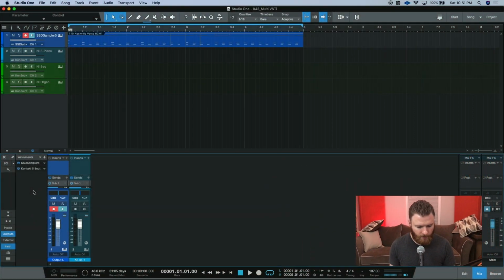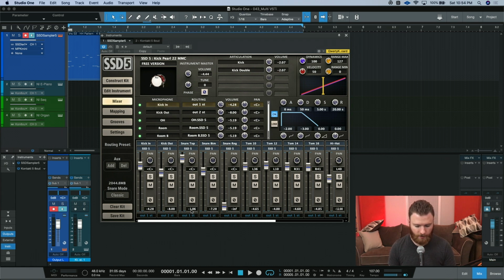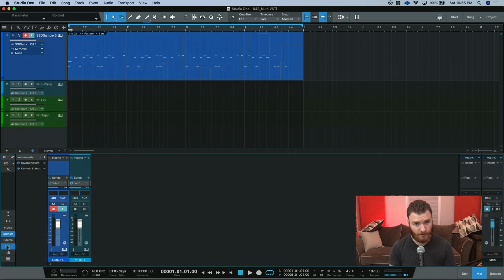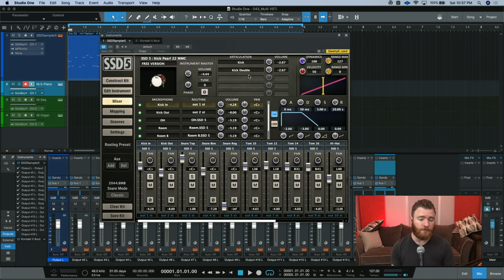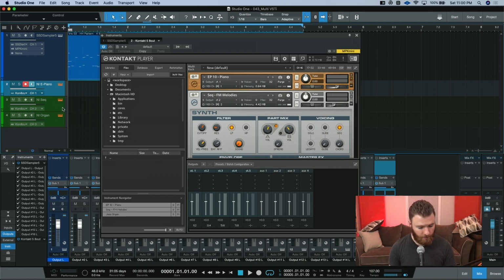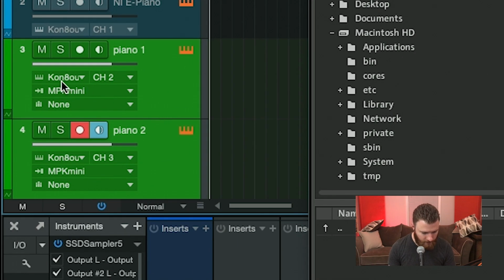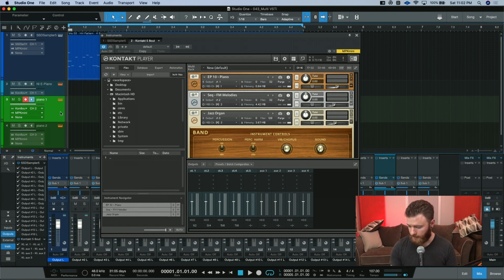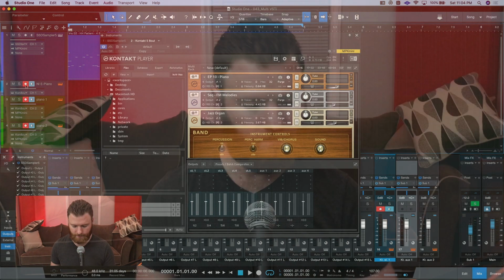Studio One: How to route all the outputs of your VSTi's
There’s all kinds of different virtual instruments available to us that allow for multiple instruments to be created in one instance.

These virtual instruments can also allow us to send different elements to individual outputs and allow us to manipulate the sounds in new ways out side of the VSTi.

This video shows two examples of routing the outputs of VSTi’s to individual channels on the mixer, using Steven Slate Drums 5 and Native Instruments Kontakt.

Both instruments used in the video are the free versions to show how it’s done.